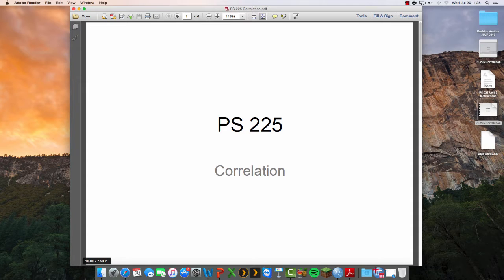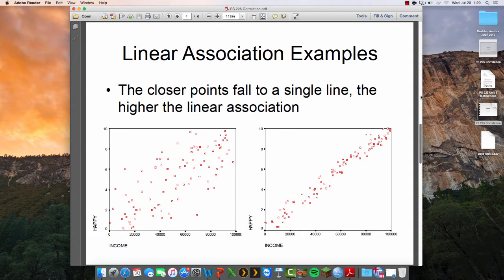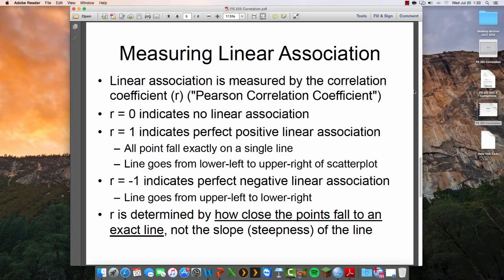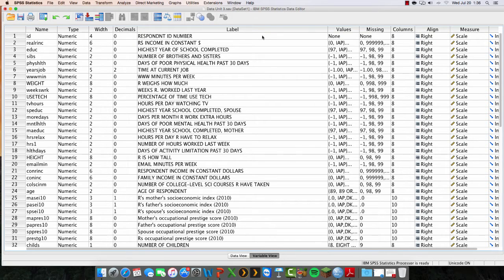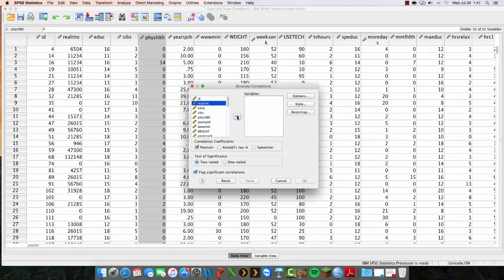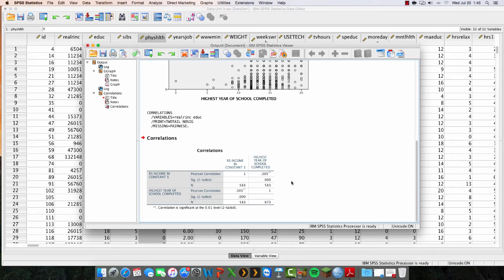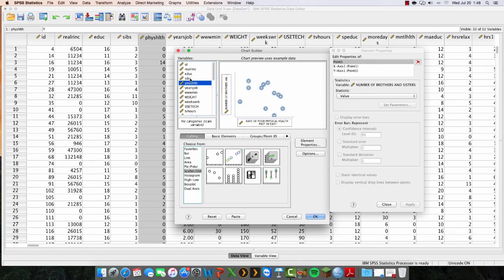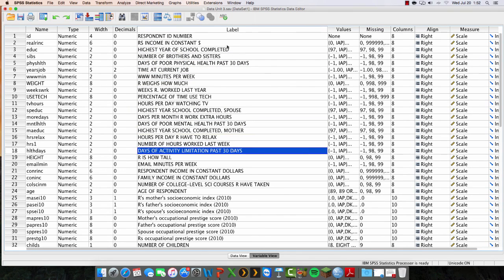SPSS Unit 3 Video Tutorial